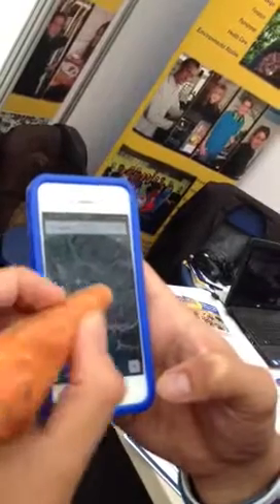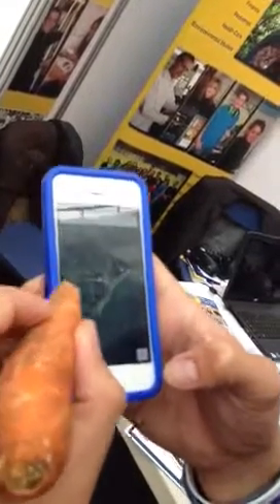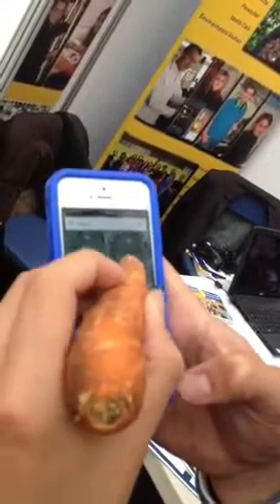Sam demonstrates the iCarrot